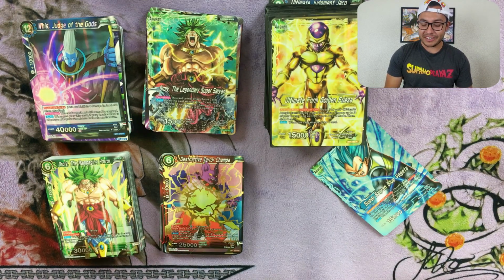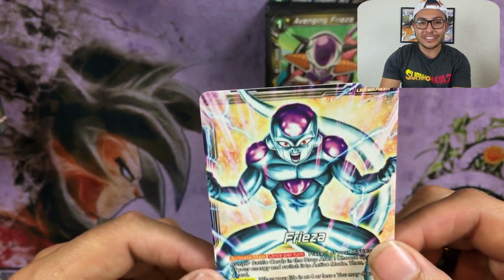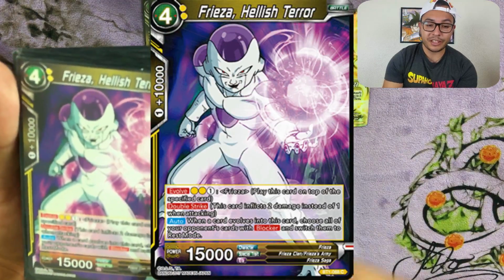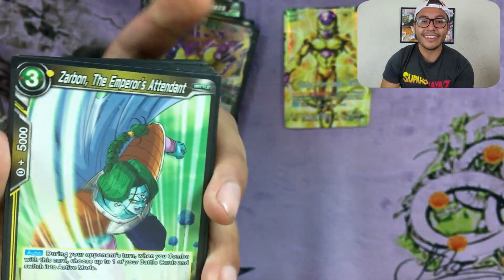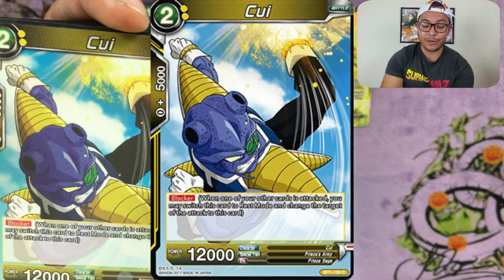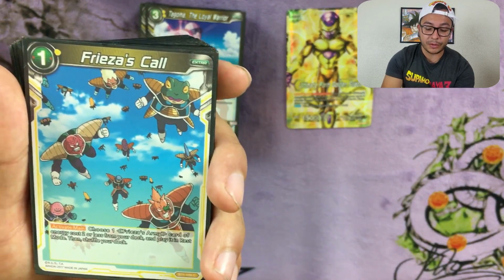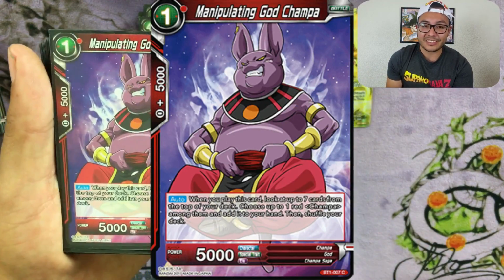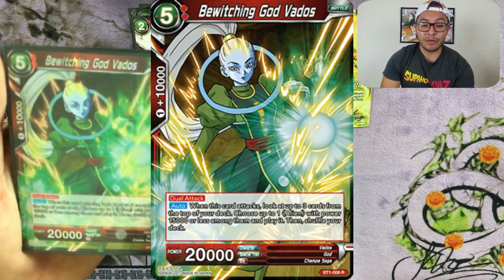Budget Deck Profile From Just One Box ~ DBS TCG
This is the deck that will be going against C.Rod! This is the deck that we made from just using the cards that we pulled! The cards in this deck can get a little wacky! It will be a very interesting battle!

Awesome DBS Playmat! META MAT

We like to play at Turn Zero  Tue or Wed 7pm to 12pm for you Los Angeles players out their!

MINI Give Away

Main Give Away